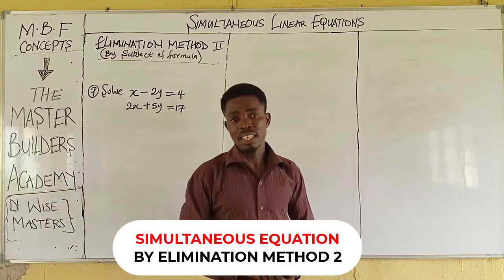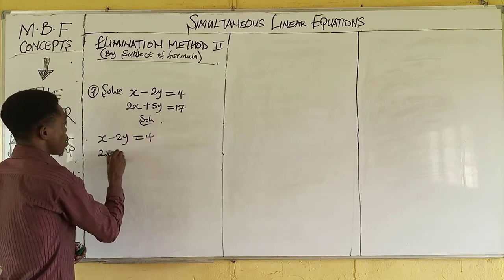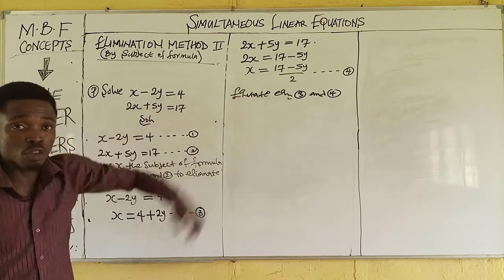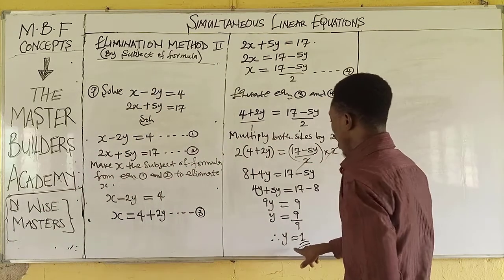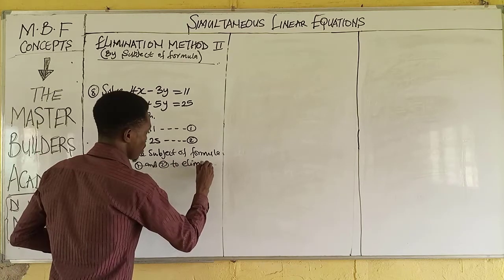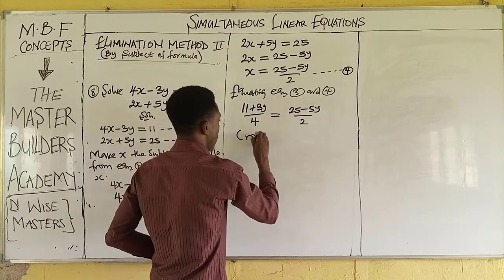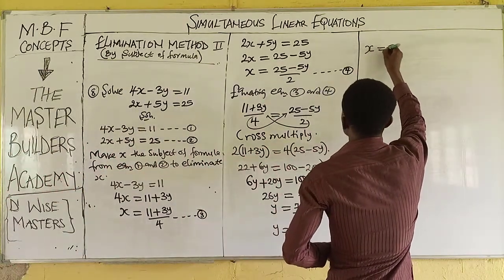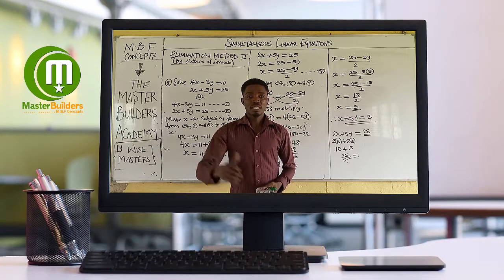Solving Simultaneous Linear Equations with Elimination Method 2 | Lesson 4 | Q7 - 8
In this video, you will learn how to solve pairs of simultaneous linear equations suing Elimination method two(2)